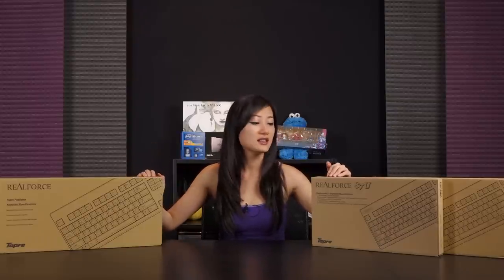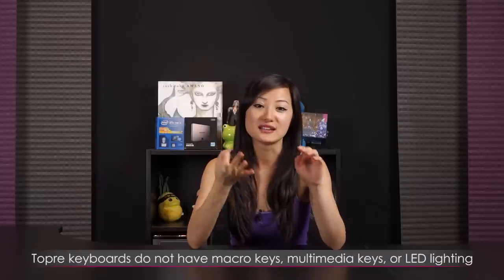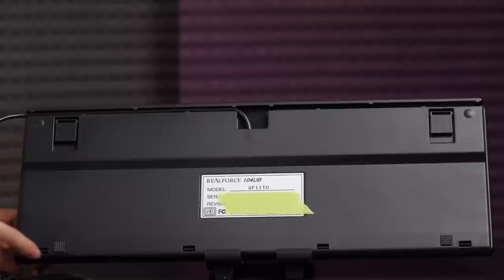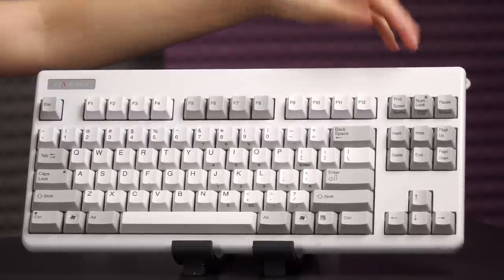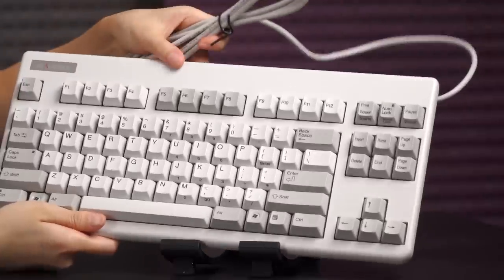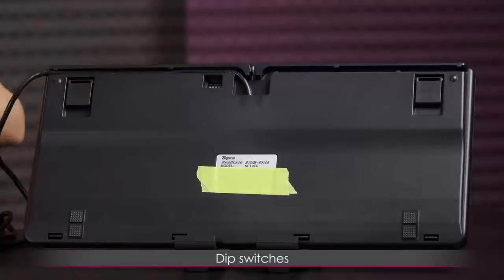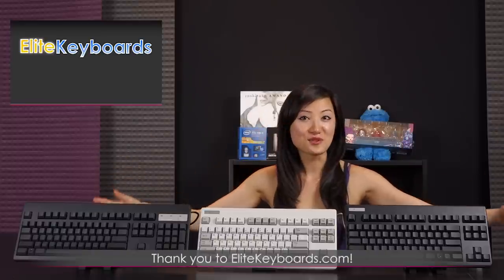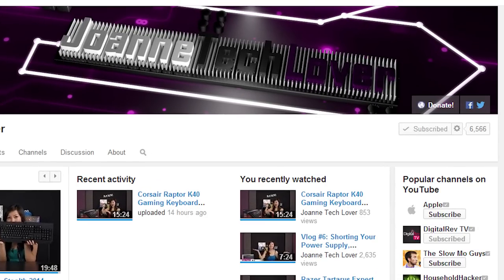RealForce Topre Keyboards 104UB, 87U Unboxings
(black Topre 104UB full-size keyboard)
(black Topre 87U tenkeyless keyboard)
nkeyless&pid=rf_se070s (white Topre 87U tenkeyless keyboard)

Thanks to EliteKeyboards.com for sending out the Topre keyboards for this overview!

This video features three RealForce Topre Keyboards, the 104UB and two 87U!
It's my first time trying out Topres, and it's an experience you have to try yourself .
The Topre switch is a hybrid between a mechanical spring based witch and a rubber dome switch, to put it simply

Every little bit helps, and it will help fund JoanneTechLover, so that I'll be able to bring you more of what
you love to see! *muah*

Much Love!

JoanneTechLover